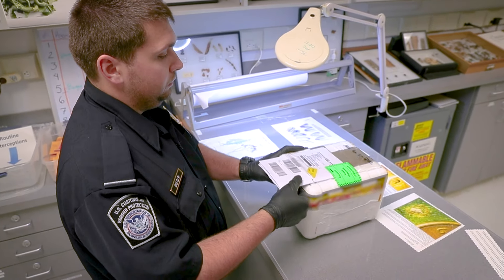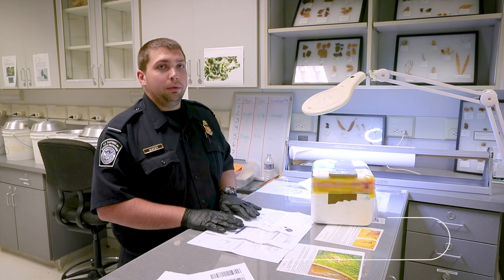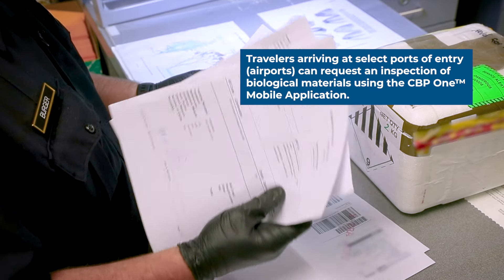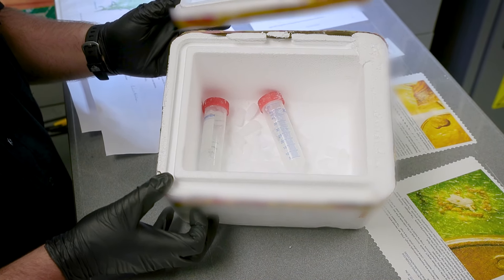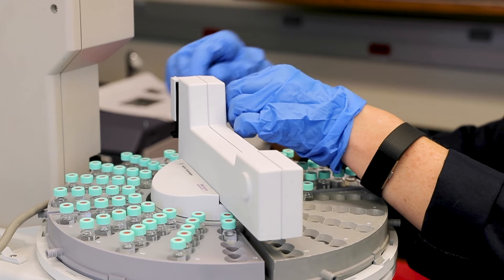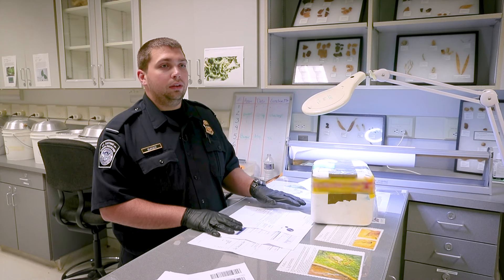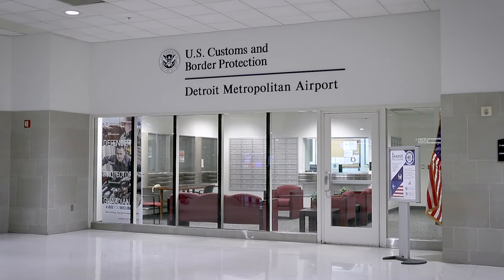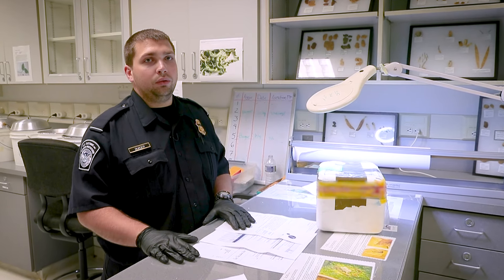Keeping America Safe by Inspecting Biological Materials - Mission Ready | CBP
U.S. Customs and Border Protection (CBP) Biological Threat Exclusion Coordinators and Biological Threat Operations Specialists inspect biological materials to help keep Americans safe.